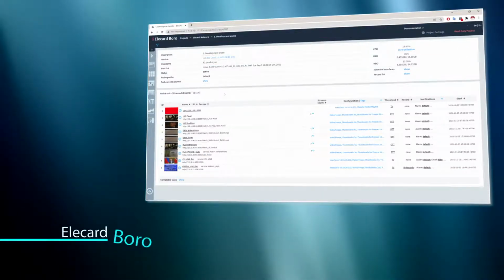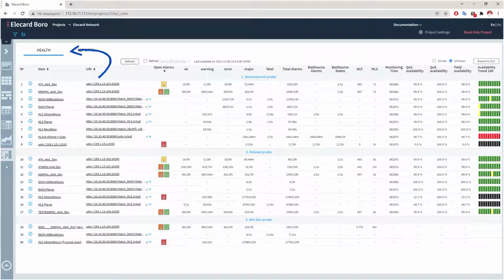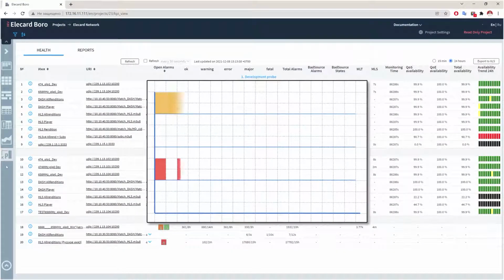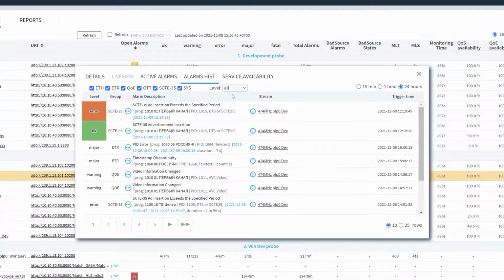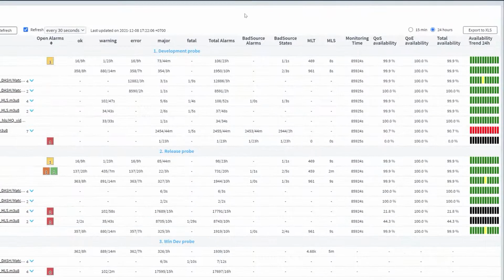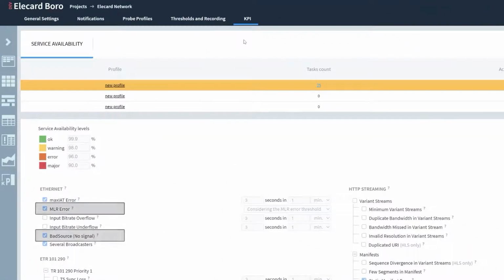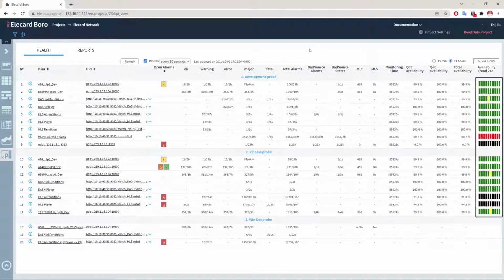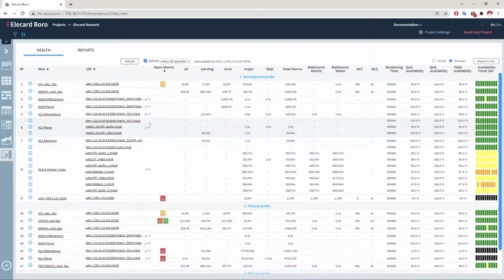Elecard Boro: KPI and reports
Sometimes even the most experienced users get confused when working with new product version. To make sure you get it right from the start, watch this detailed guide for KpiView, the new tab in Boro 2.1. KpiView is a data display feature designed specifically for quality control departments of broadcasting companies. In this video we will explain in detail the main advantages and functionality of this tool.

Get 7day free account for Boro live stream quality monitoring solution